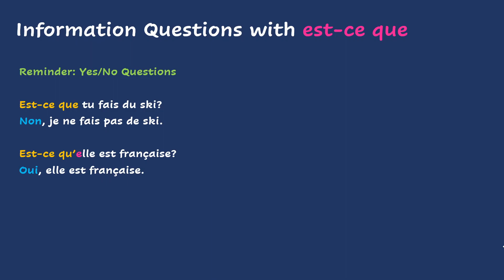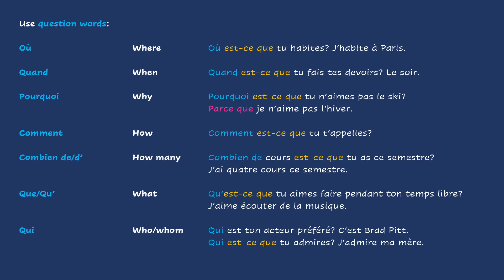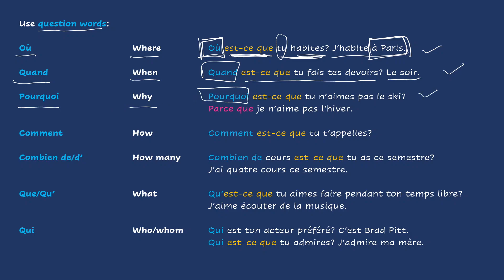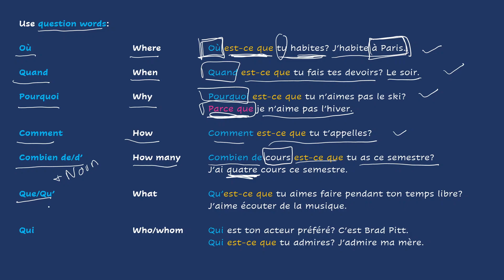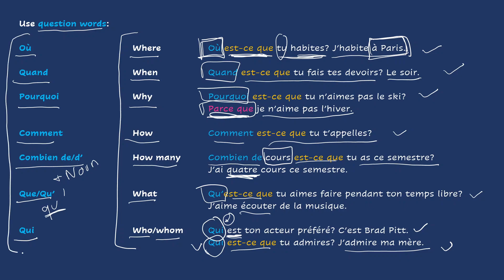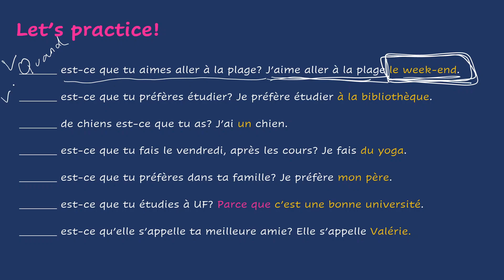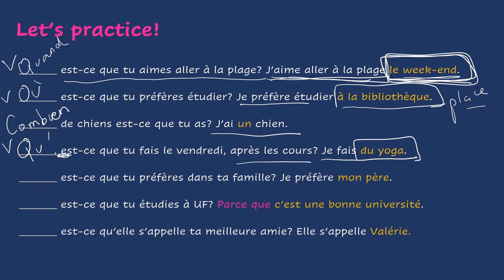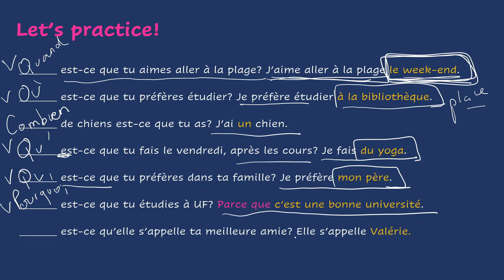French - Information Questions